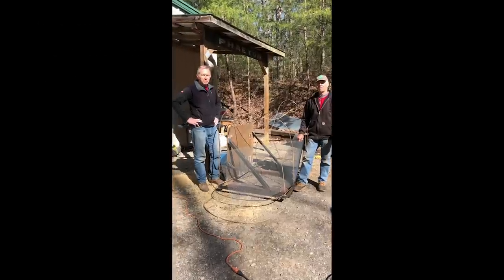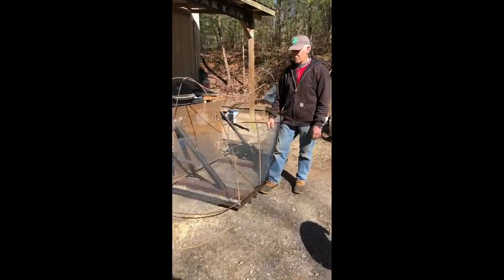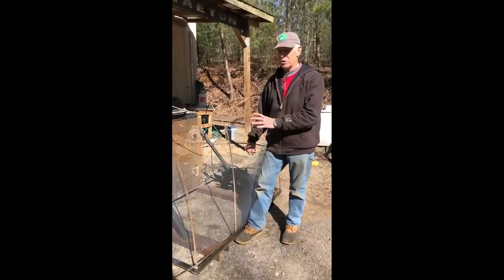Chimp's New Playground! Chimps Go Bananas for New Climbing Structures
Ready, set, thrive! The former research chimpanzees at Project Chimps have brand new climbing structures in their forested, 6-acre Peachtree Habitat thanks to generous donations of parts, materials and time from so many amazing people.

After years in medical research, it's their time to enjoy permanent retirement in sanctuary. It's their time to climb. It's their time to play. It's their time to live!

Special thanks to Hose2Habitat, Dad's Garage Theatre Company, The University of Alabama, and Starbucks (60 Highland Crossing South, Ellijay, GA), Project Chimps volunteers, and our amazing online donors for donating the materials and labor to build these outdoor enrichment structures for the chimps!

If you'd like to help us build our next chimpanzee enrichment project, donate any of parts, tools and equipment on our Amazon Wish List: amzn.to/2IYsoAY And, of course, the chimps will always be happy in you throw in a bag of nuts!

Video by Project Chimps Intern Charli Morachnick
Still photography by Crystal Alba